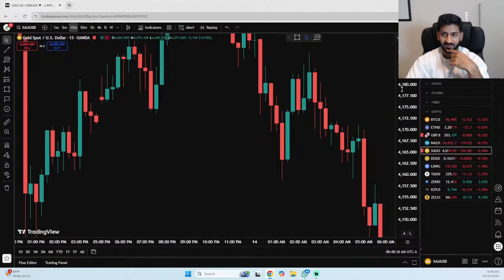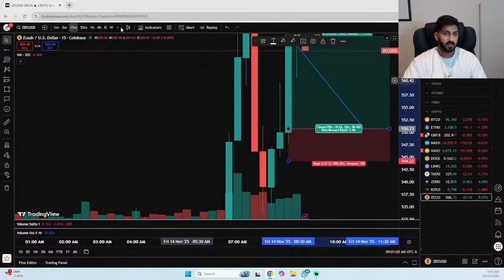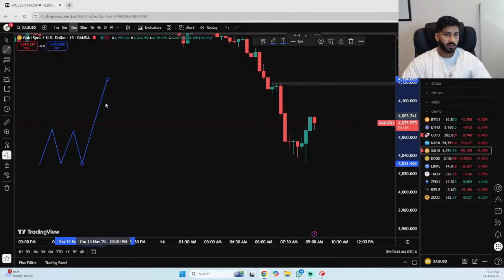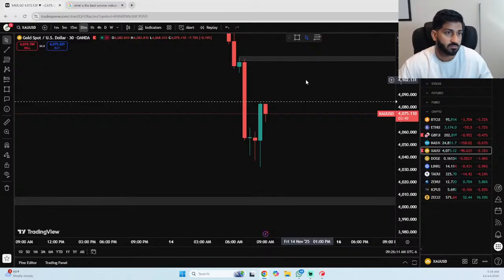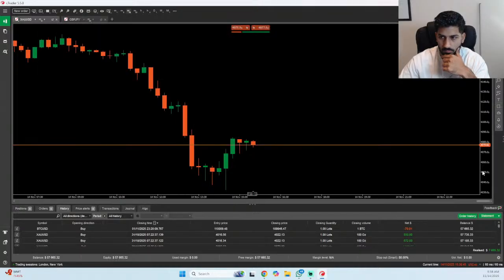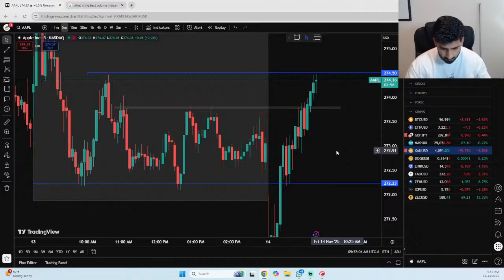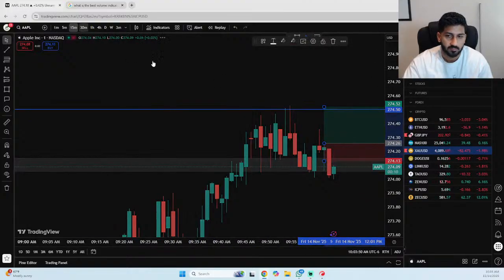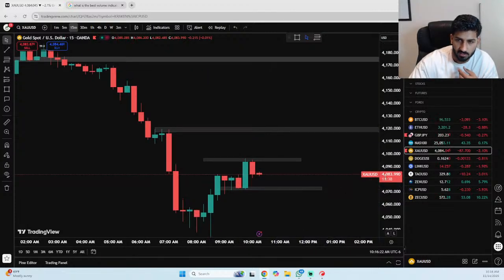LIVE Forex Trading - NewYork Session 11/14/25